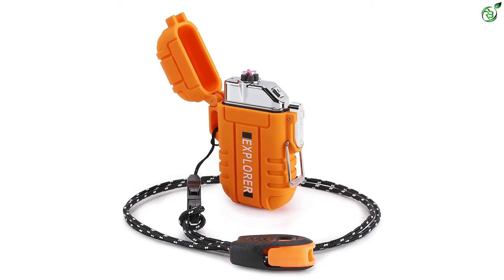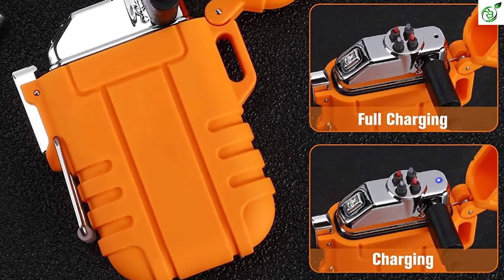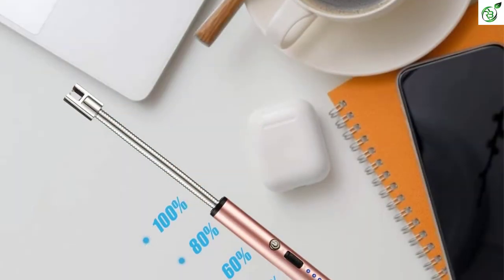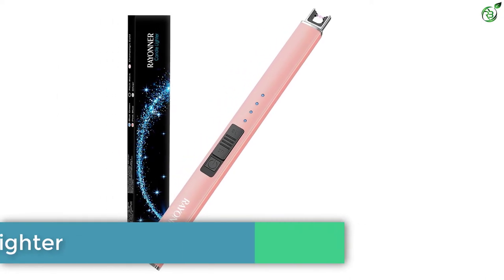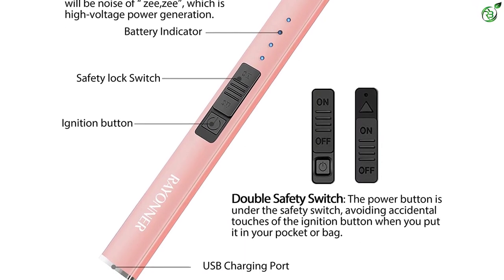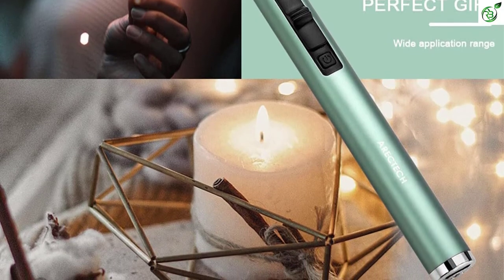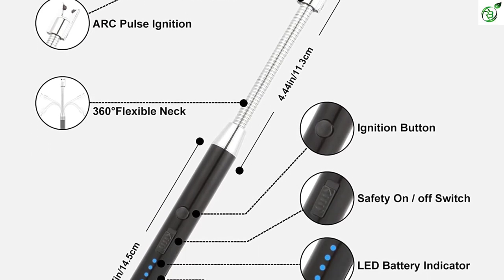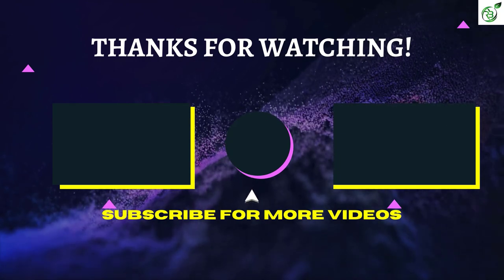The 5 Best Electric Lighter Reviews in 2022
☛ All The Links to Best Electric Lighter listed in this Video:-

►5. Green Vivid Electric Lighter.

► 4. NESAPTO Electric Lighter.

► 3. RAYONNER Electric Lighter.

► 2. ARECTECH Electric Lighter.

►1. SHENG YU FAN Electric Lighter.